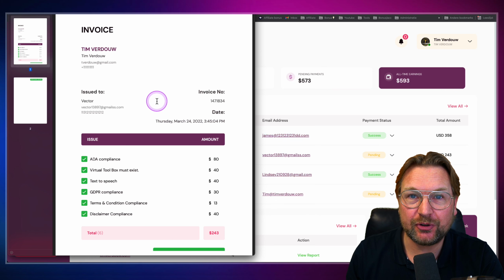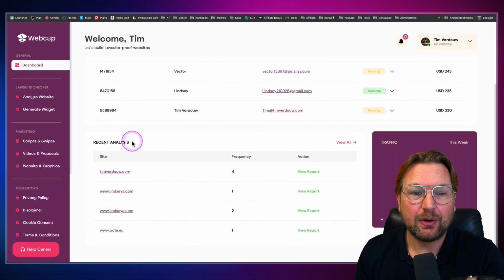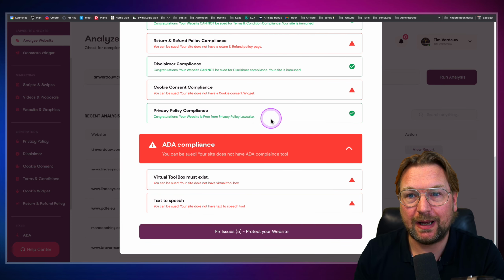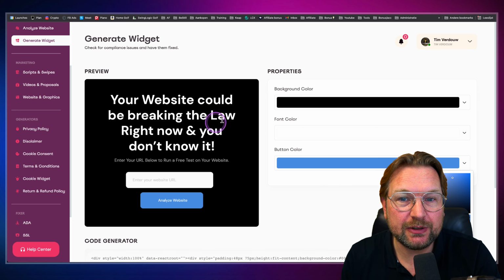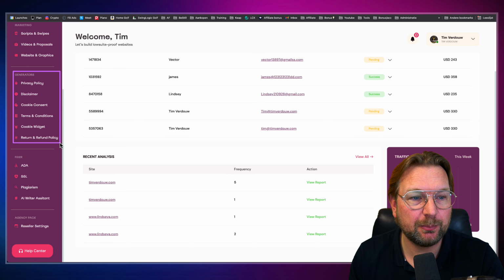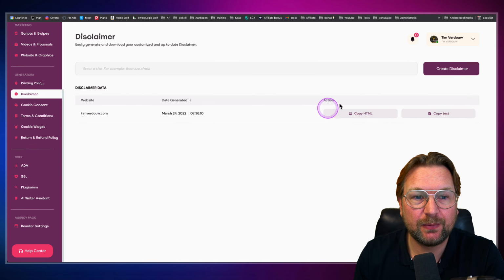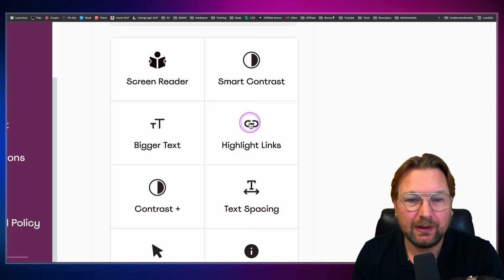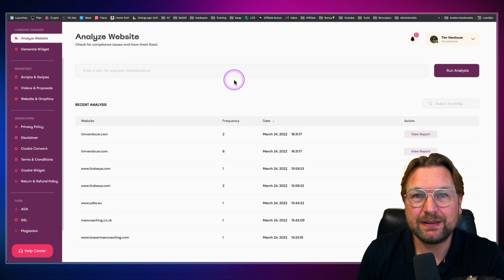WebCop Review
WebCop Review & Bonuses

Localio (The most genius A.I. Writer I've ever seen that writes content for you on auto-pilot)

Q&A:

Q: How does this software work exactly?
A: It solves 9 different legal and compliance issues with business websites that can result in fines or lawsuits AND gets businesses to come to you so you can help them and get paid to solve these problems for them within minutes.

Q: Is there a monthly fee?

Q: Do I need a lot of time to do this?
A: That’s the great thing about Webcop… you can do this in your spare time because it's so simple.

Q: How much can I make?
A: Our last campaign made us over $25k, and we’ll show you exactly how we did so you can replicate our results.

Q: Is there a money back guarantee?
A: Absolutely. Your purchase comes with a 30 day money back guarantee so you can try it out and make sure this works for you.